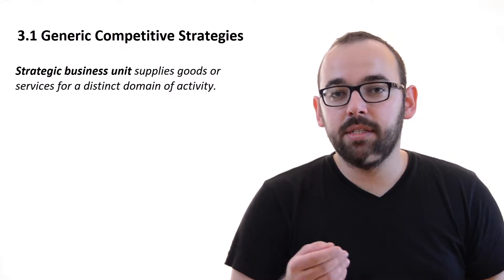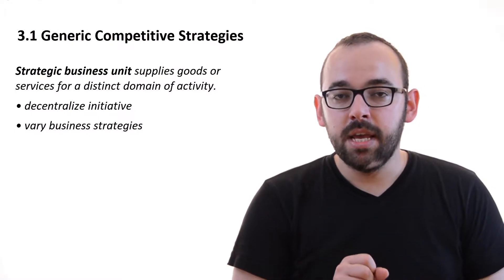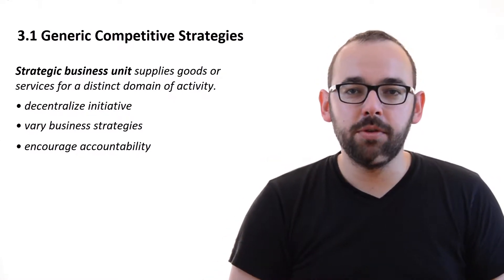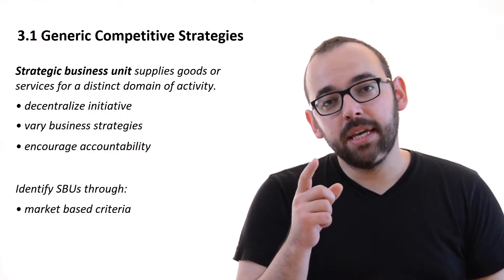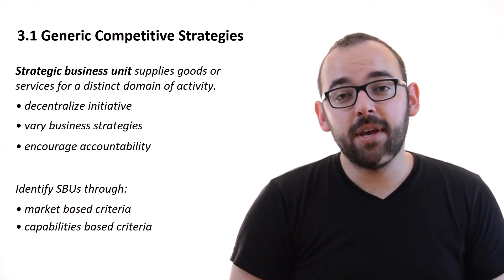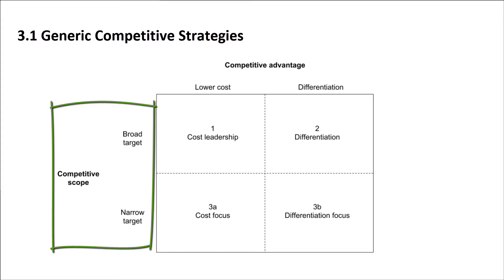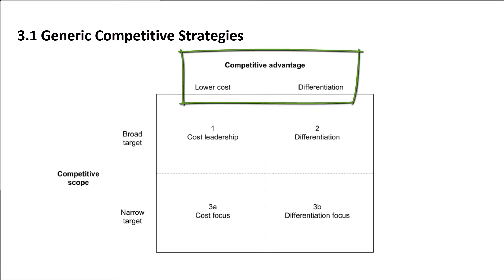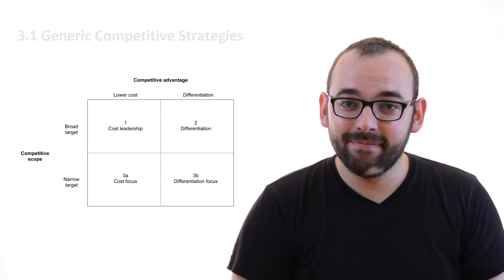3.1 Generic Competitive Strategies